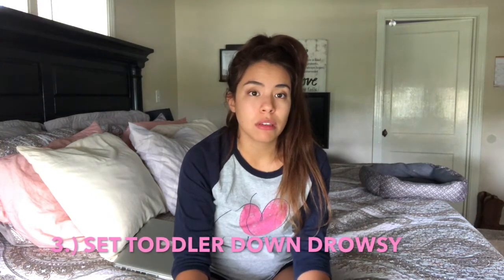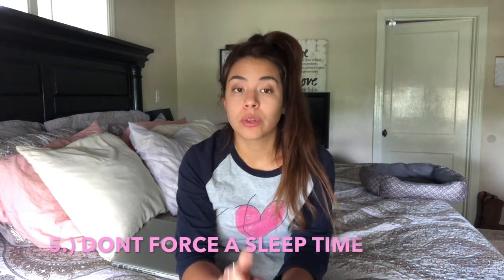5 WAYS TO EASILY AND EFFICTIVELY SLEEP TRAIN YOUR TODDLER| Steuecrew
I have taken some key points from articles and videos I've watched pertaining to sleep training (sleep training your TODDLER especially). I hope this video can help y'all out.

Lion white noise machine (with night light):

Thanks y'all and God Bless.
BNK xoxo